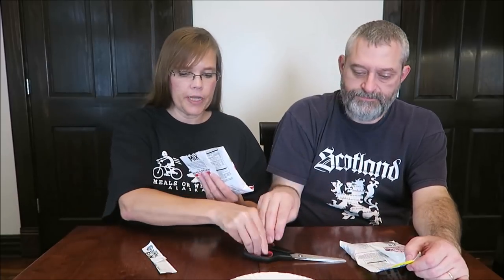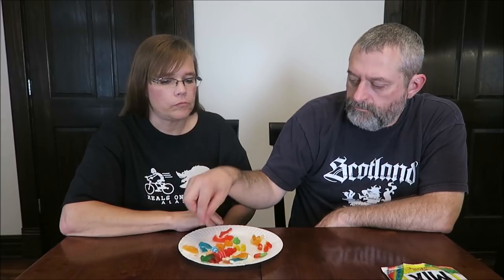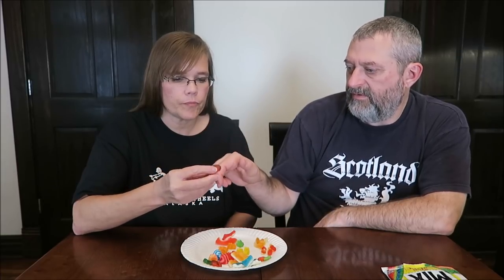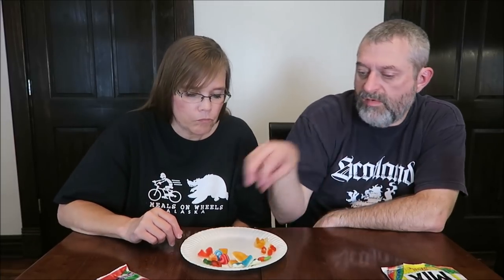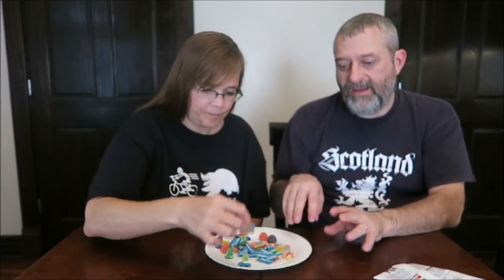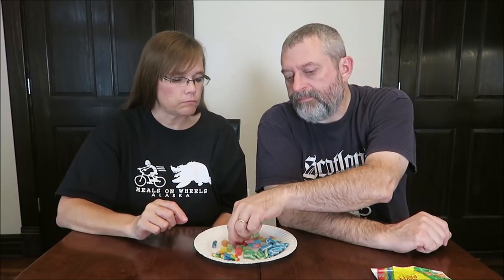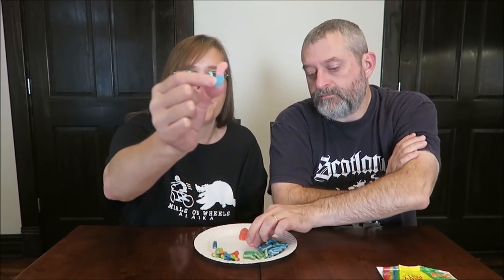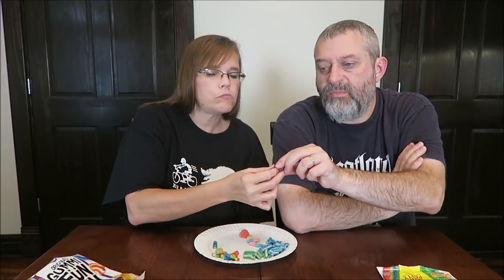The Gummi Factory Original Gummi Fun Mix: Gummi Party & Sour Party Review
This is a taste test/review of The Gummi Factory Original Gummi Fun Mix in the Gummi Party and Sour Party varieties. These were mailed to us from Mary in Indiana! She bought them for $1 each at Market District.